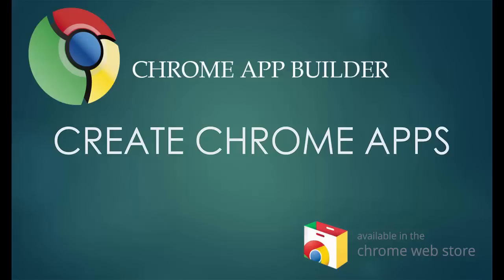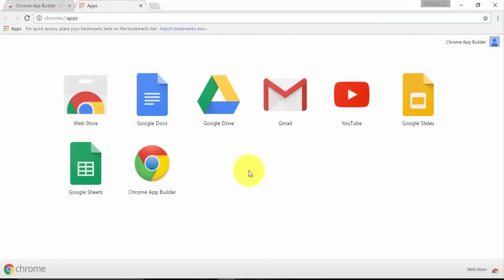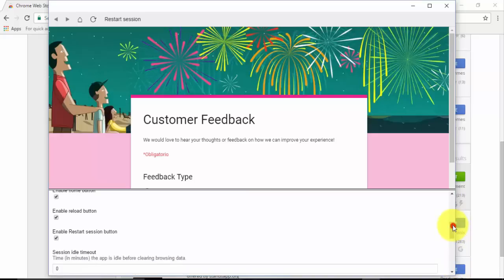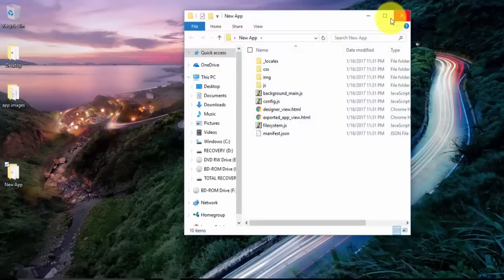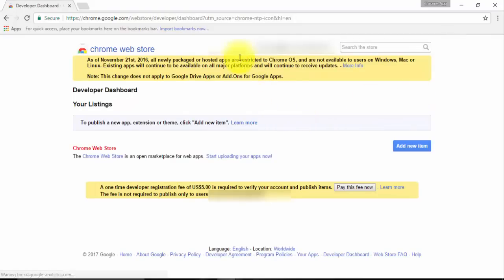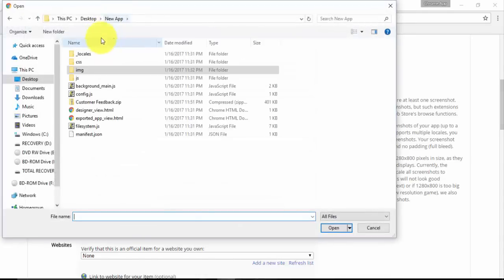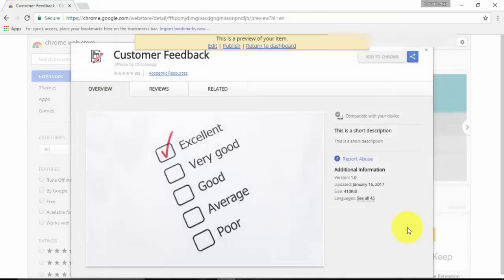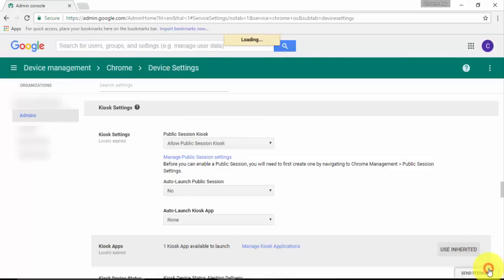How to create a Kiosk App using Chrome App Builder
Please take a look at the following official Help Center Article from Google.